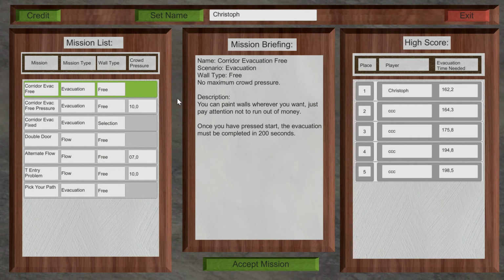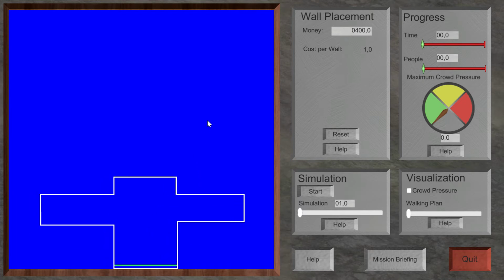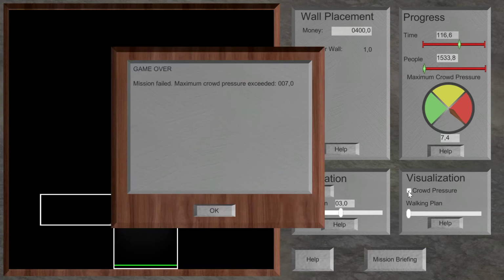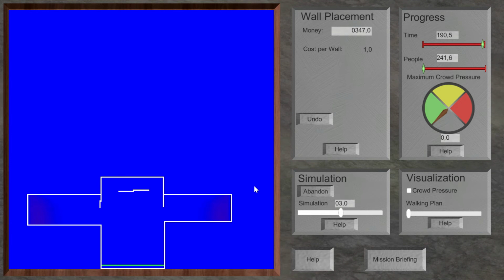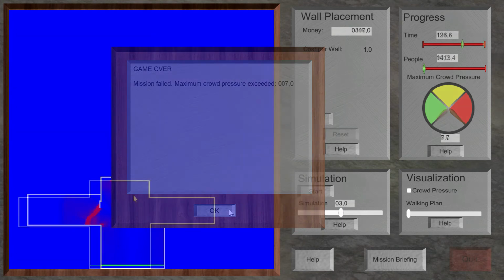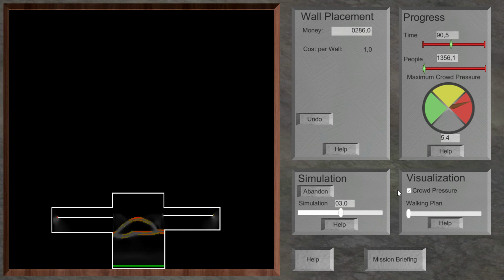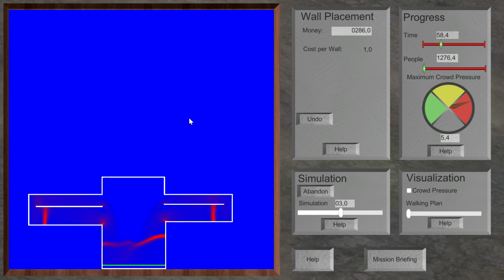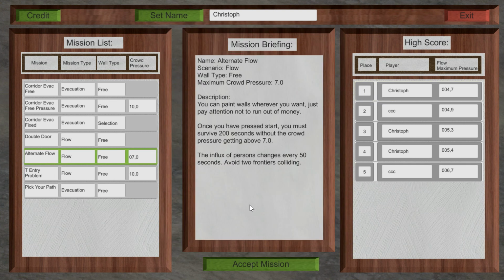Gameplayvideo Crowd Disaster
This is a commented game play video of the serious game crowd disaster, which is available